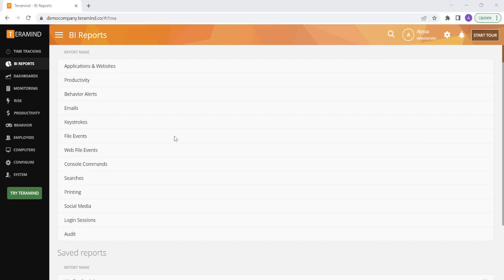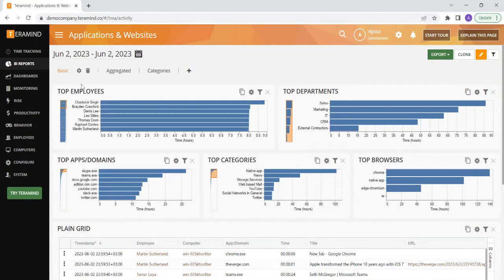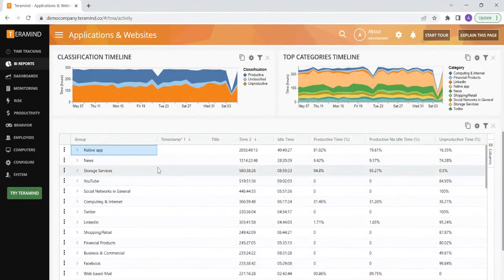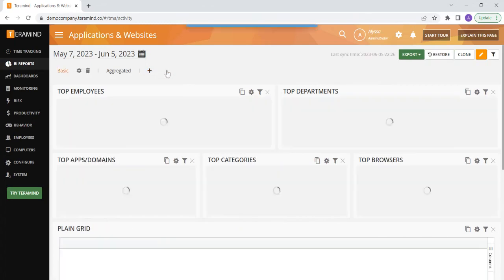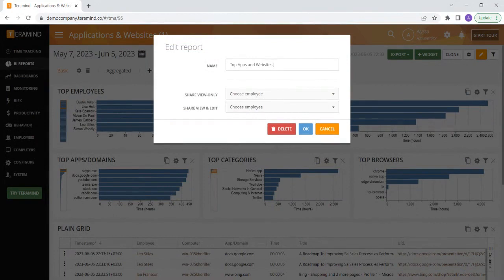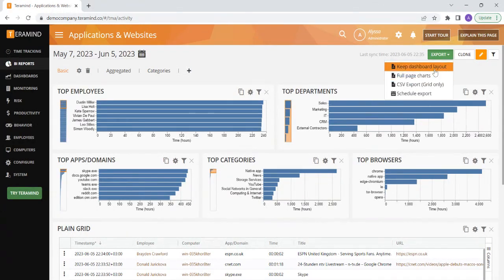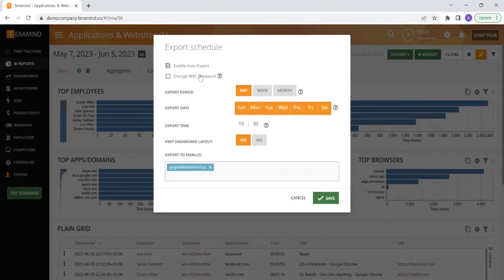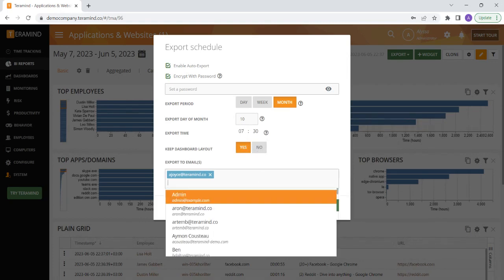BI Reports - Overview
Learn more about BI (Business Intelligence) Reports and how to customize the feature for your company's reporting needs.